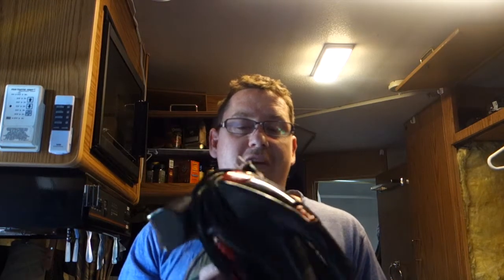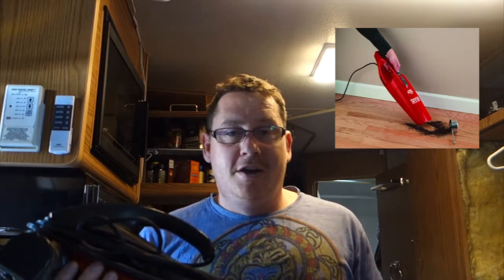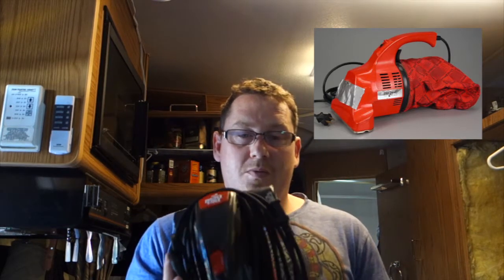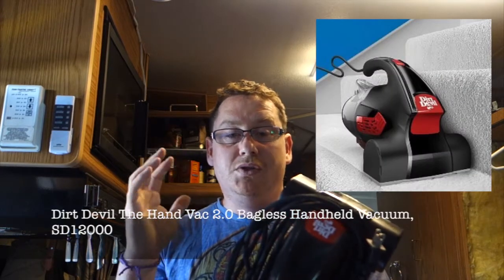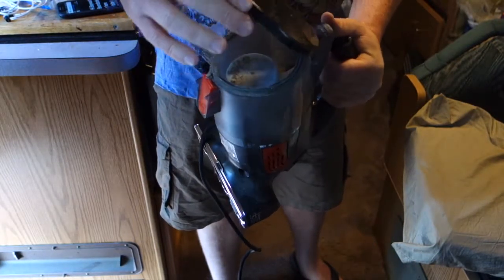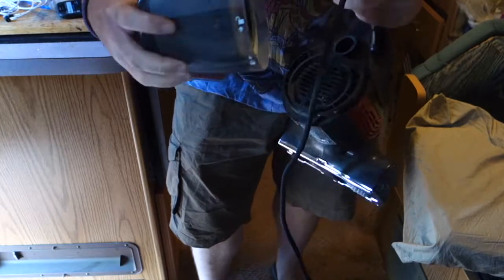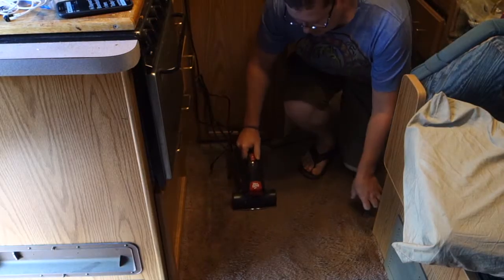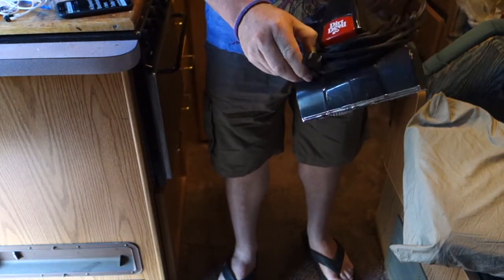Dirt Devil Hand Vac 2.0 Review - Evolution of vacuuming SD12000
Here is my evolution of vacuuming in the RV.